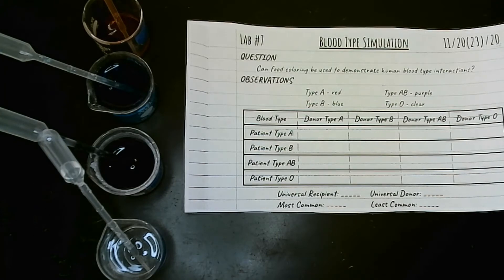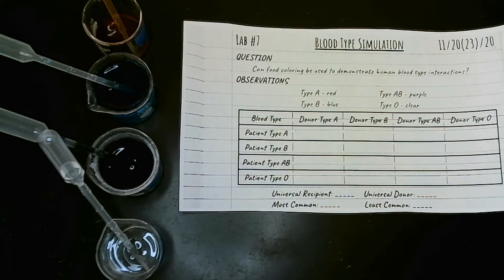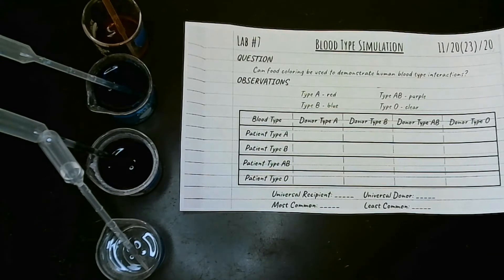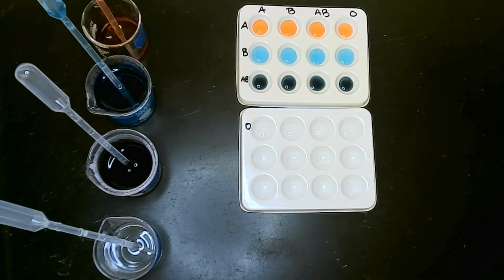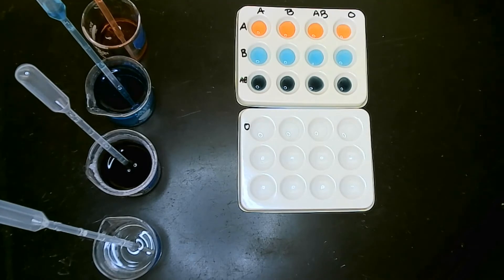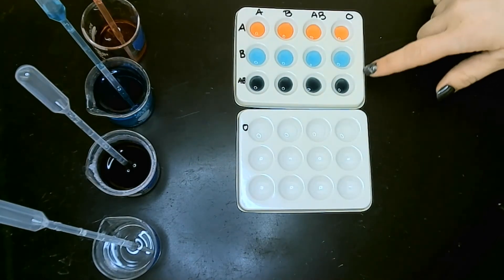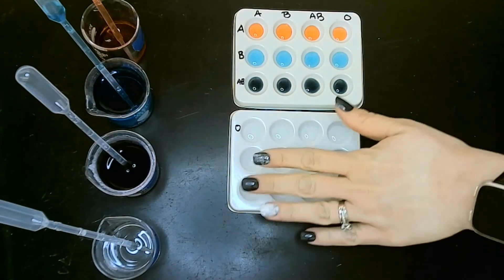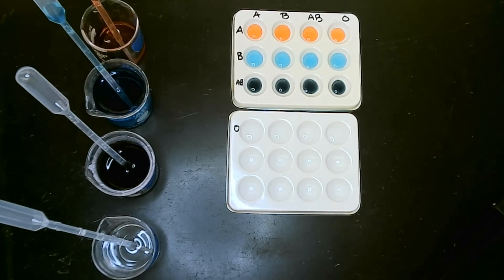Blood Unit 10: Blood Types Simulation Pre Lab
Pre-Lab for the Blood Types Simulation